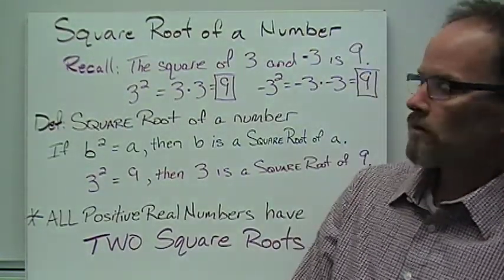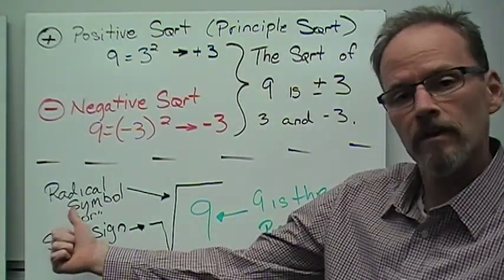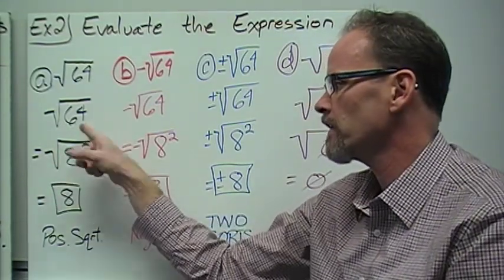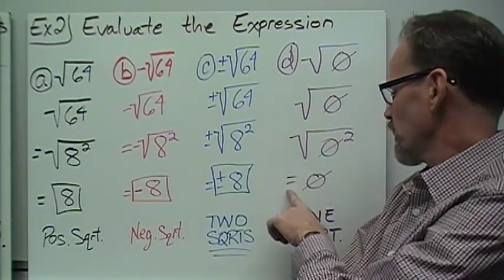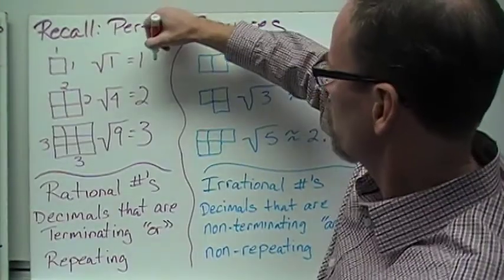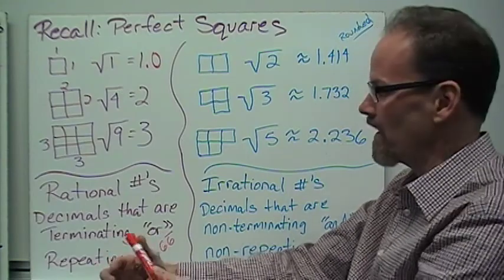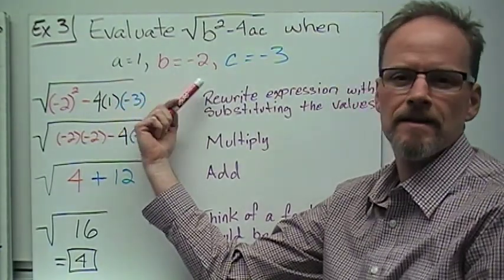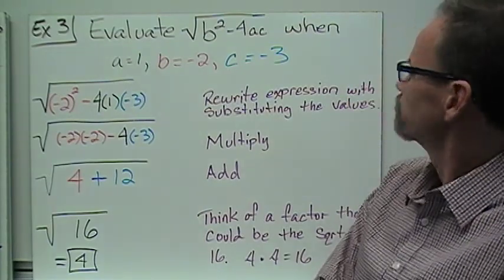zinn 9 1 square roots